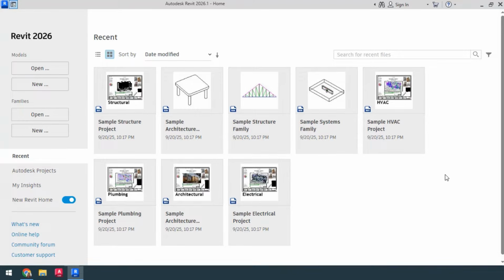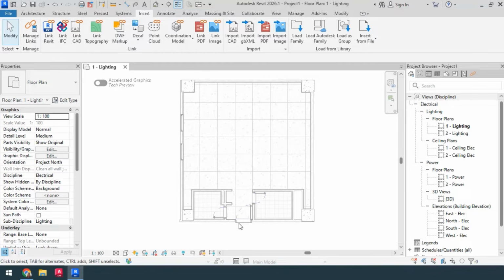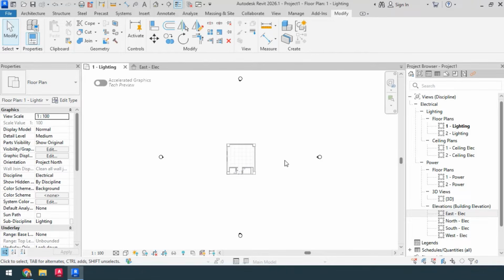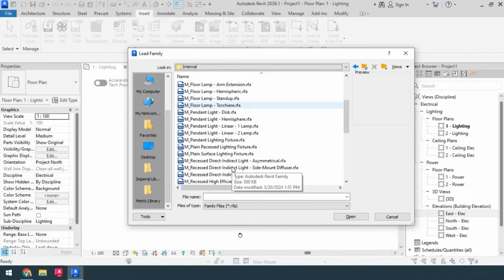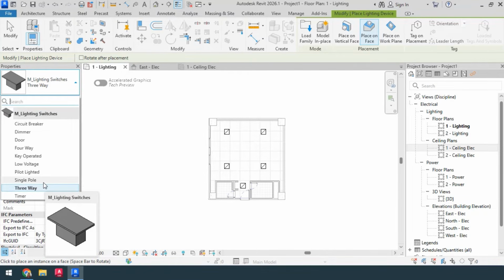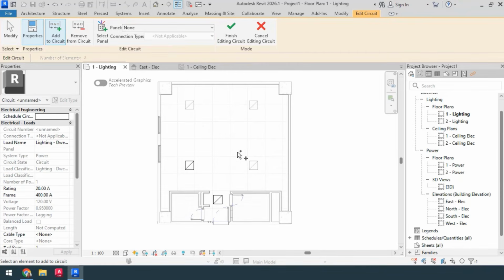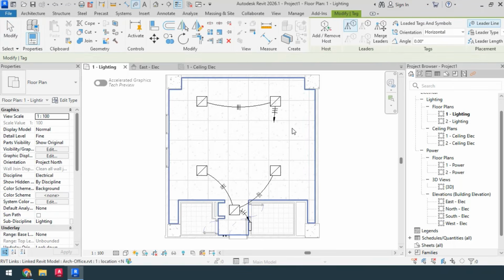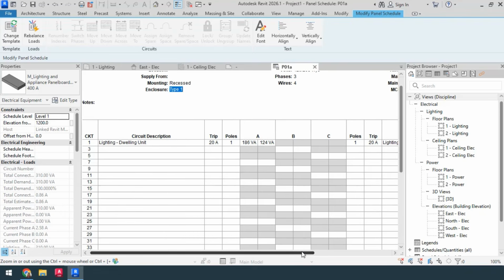Revit MEP 2026 Electrical System Modeling | Complete Guide for Beginners!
In this Revit 2026 guide, you’ll learn how to model and design a complete electrical system step by step — including lighting fixtures, switches, panels, and circuit connections.
We’ll cover everything from linking the architectural file to creating realistic electrical circuits that work perfectly in your BIM environment.

We’ll explore:
🔹 Linking the architectural model and aligning levels correctly
🔹 Setting up the electrical template for modeling
🔹 Loading and placing lighting fixture families (hosted & non-hosted)
🔹 Adding switches and connecting them to lighting circuits
🔹 Inserting and configuring electrical panels
🔹 Creating and editing circuits and switch systems
🔹 Tagging circuits and generating a professional panel schedule

By the end, you’ll be able to design and manage complete electrical layouts in Revit 2026, connect all circuits properly, and create accurate documentation for your BIM projects — just like a professional MEP engineer.

🎁 SURPRISE GIFT!